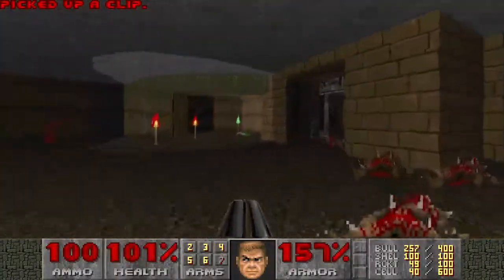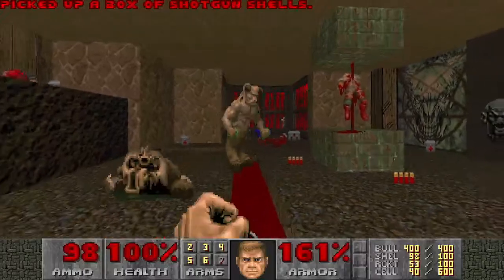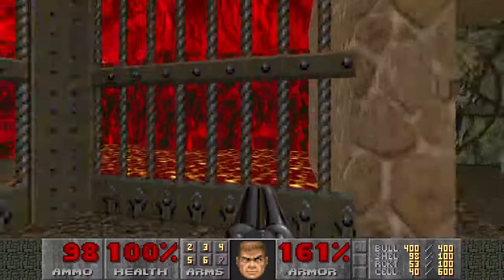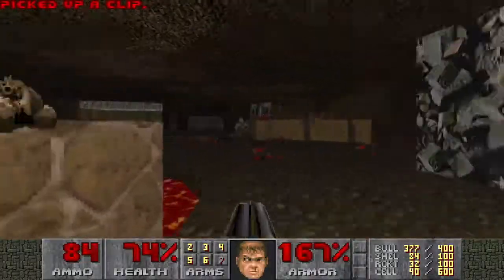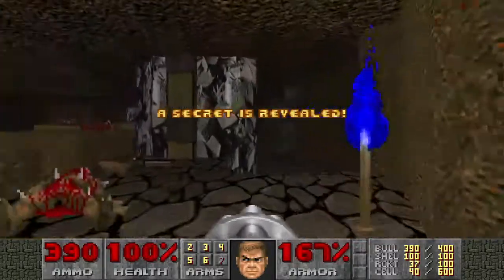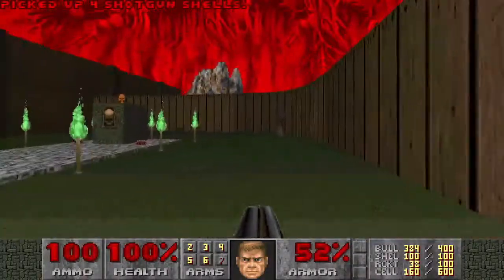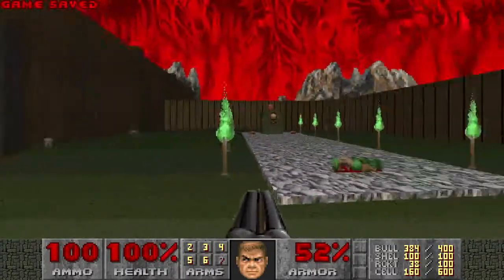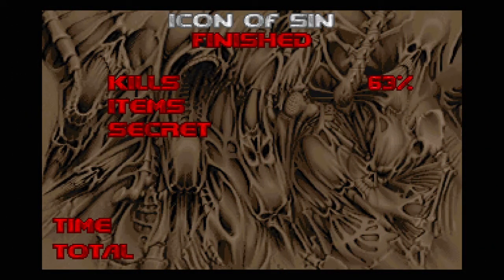Demonfear (Doom 2 WAD) Maps 26-30 with author commentary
A playthrough of maps 26-30 of my ancient Doom 2 WAD "Demonfear", with commentary.  These maps are slightly less aged than the others, having been made in 1999 rather than 1995.
Playthrough is done on continuous (not pistol start) on HMP difficulty using PrBoom+.  Also no music, because I don't play Doom with music.